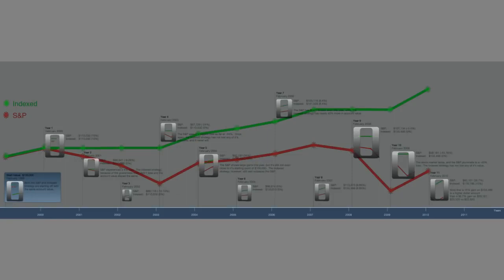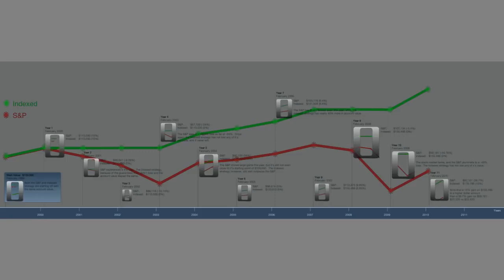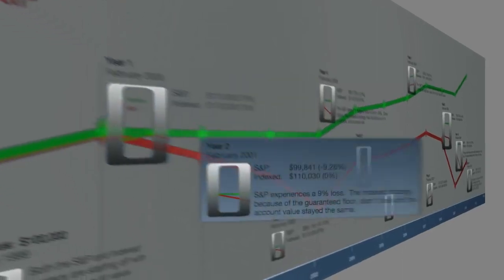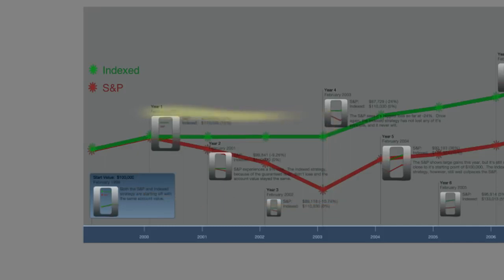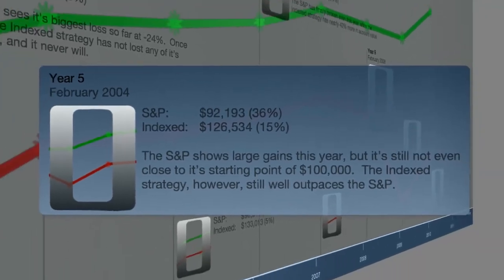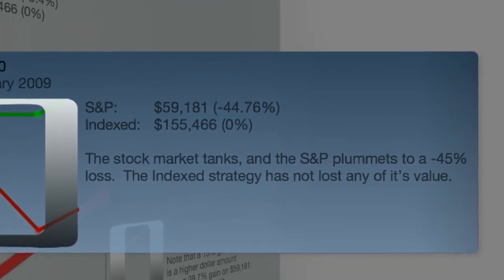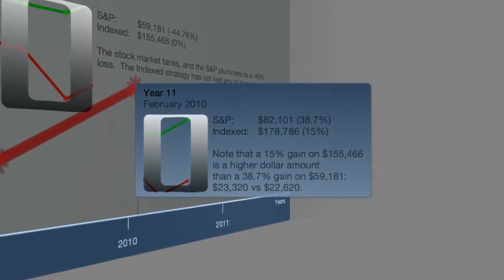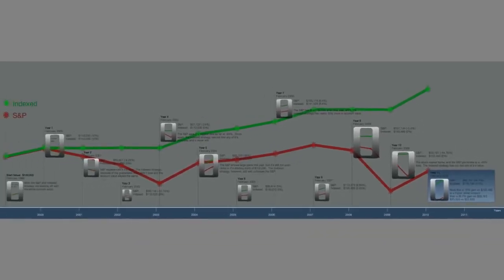How Indexing Works Within Indexed Universal Life IUL Contracts Missed Fortune